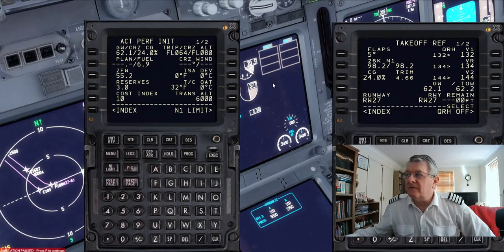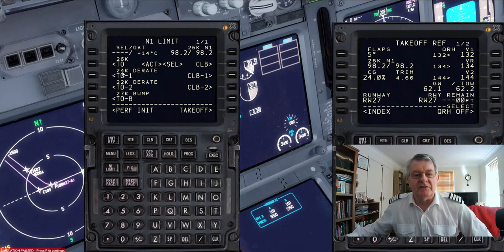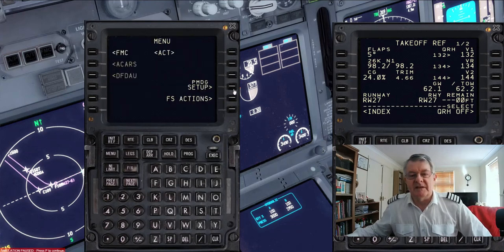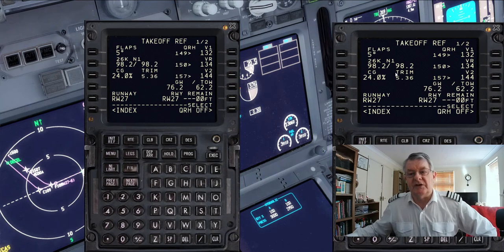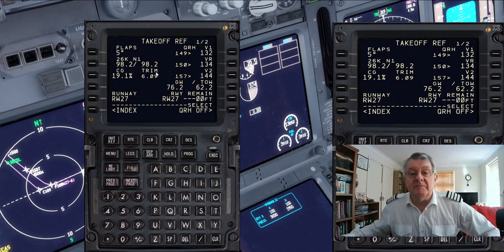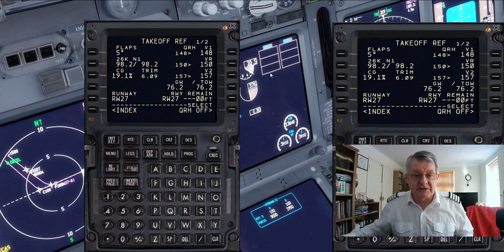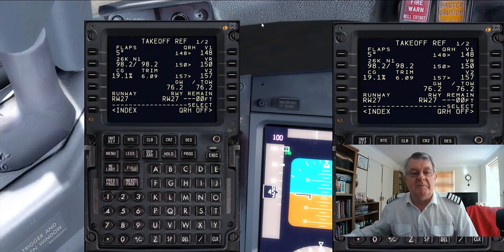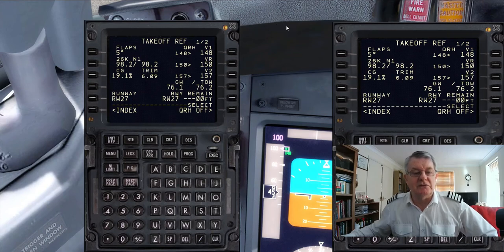Fuel Load change after FMC Programmed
ATPL exam question asks about what happens if you change the fuel load after you have set your V speeds etc.